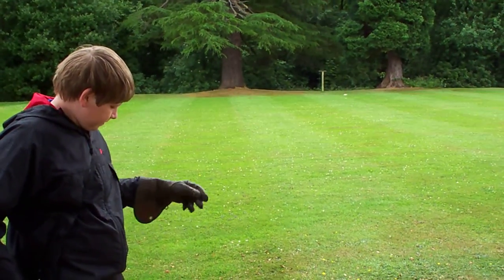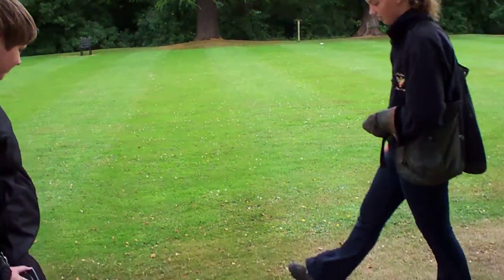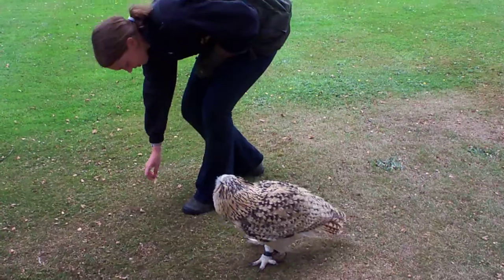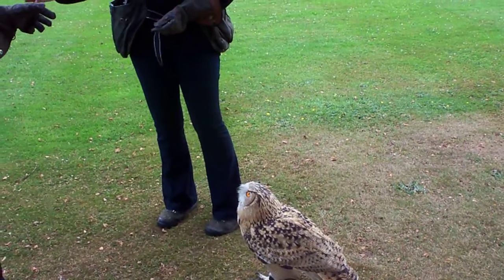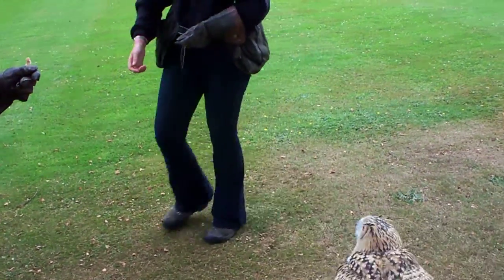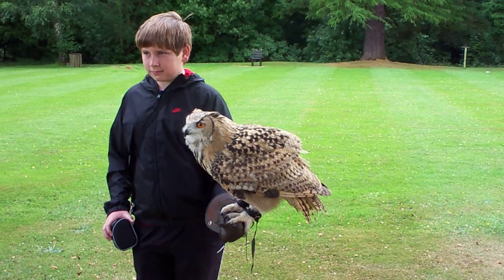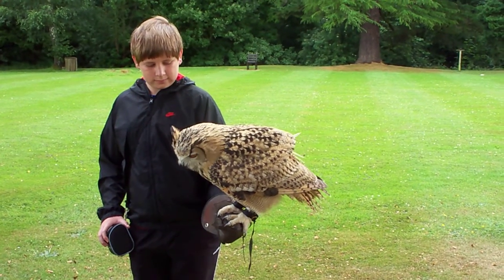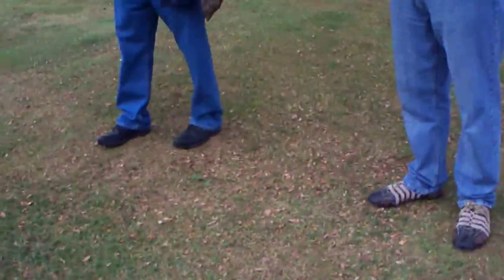alastair and "claws".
european eagle owl